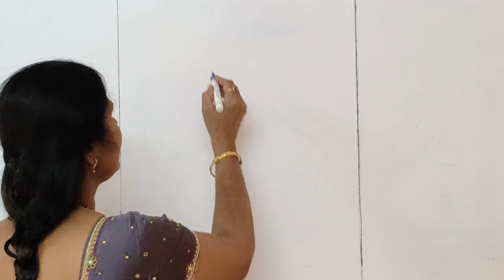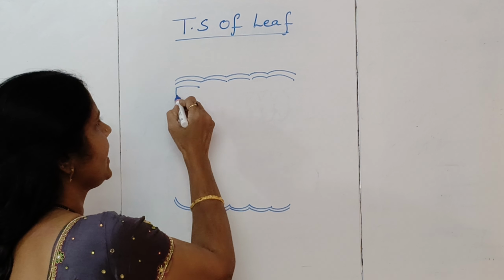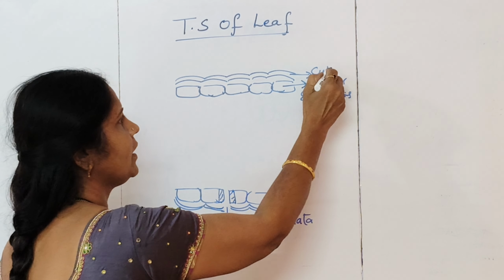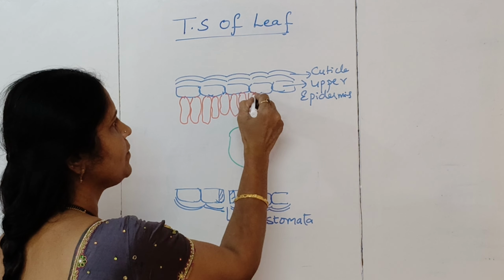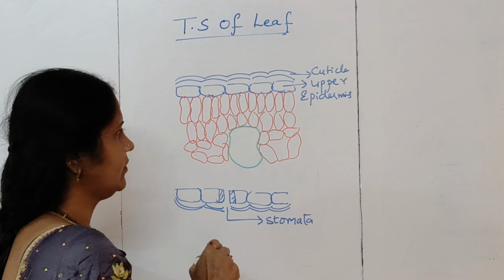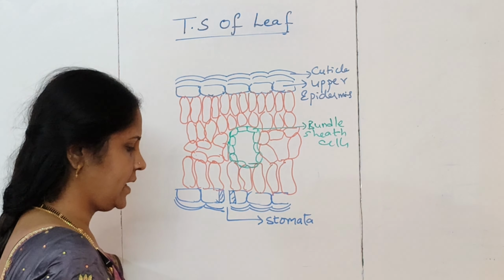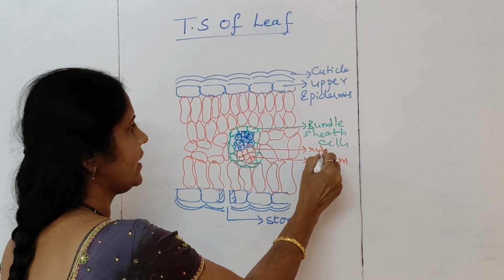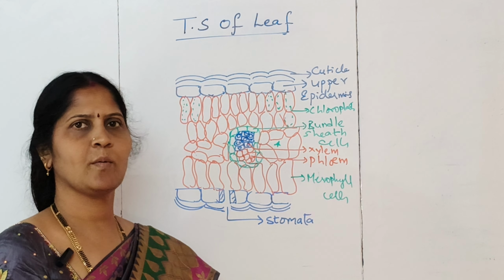Diagram T.S of leaf#biology